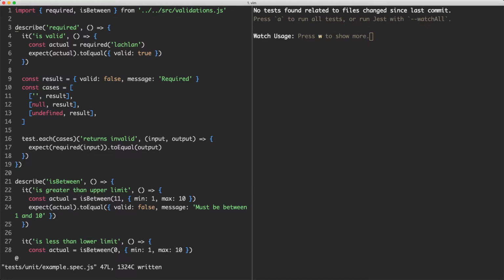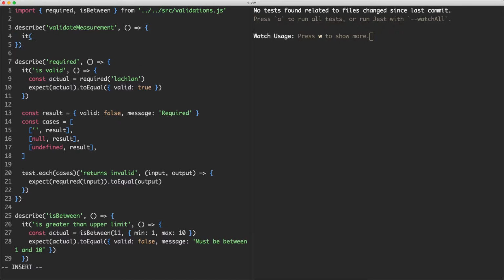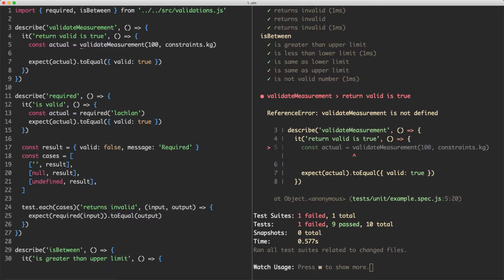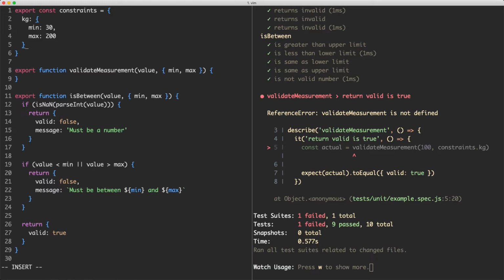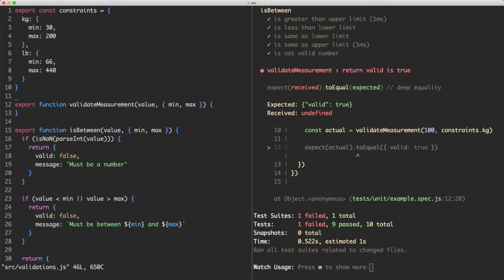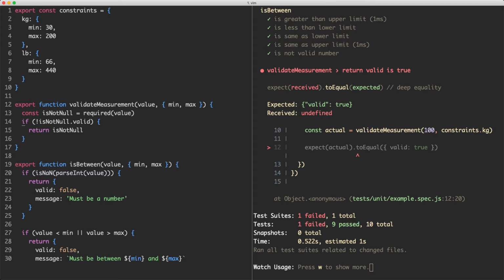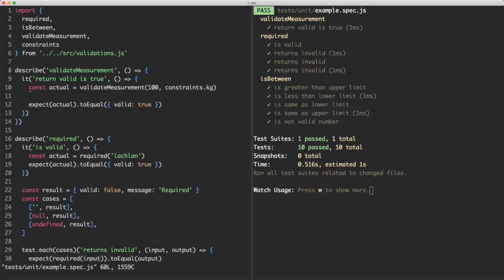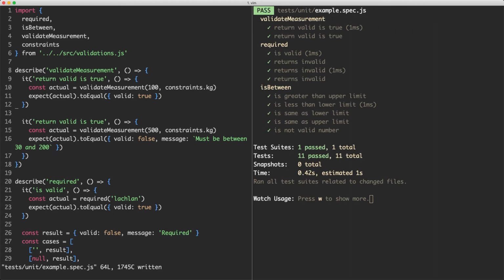[Testable Forms] 1.4 Composing Validators